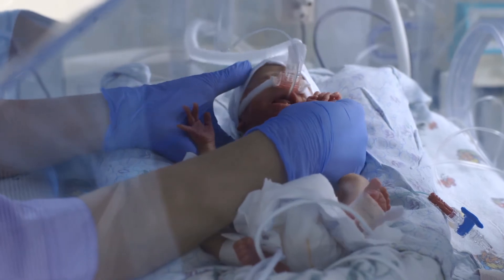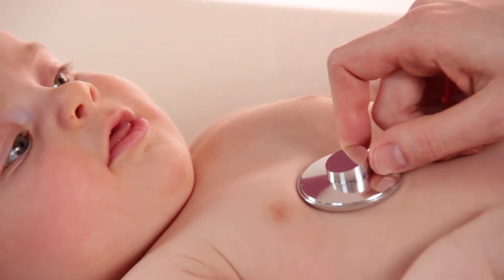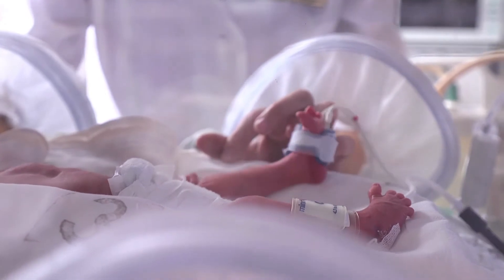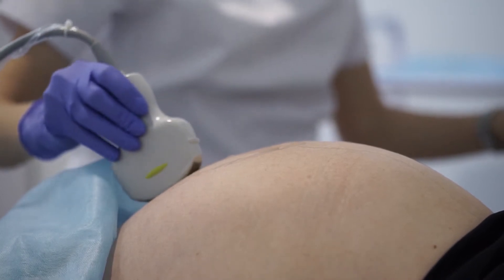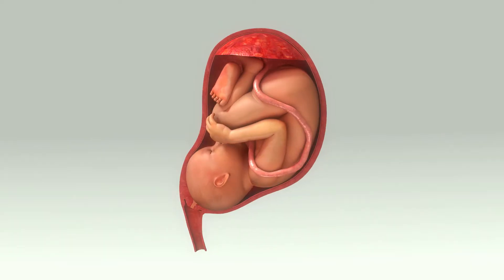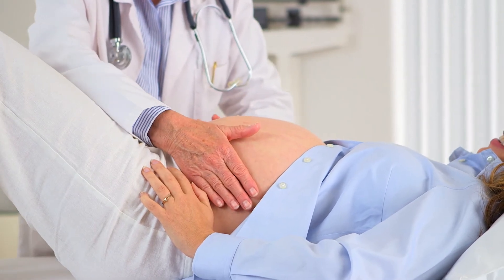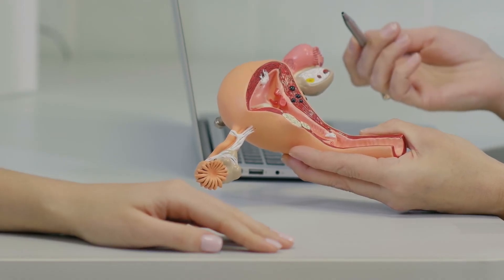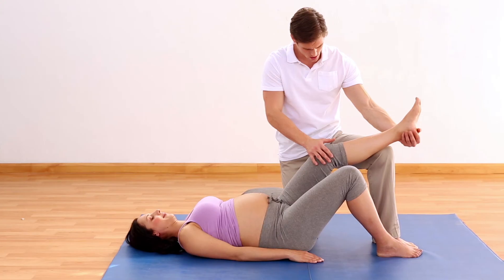Preventing Preterm Births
(Inside Science) -- Life is a journey, long and rich for some. But for some babies born too soon, the journey can be harsh and short. Every year, more than 15 million babies are delivered preterm -- or early in the third trimester, when important body parts grow, like the digestive system, and when cartilage starts to transform into bones.

“Babies that are delivered early have a much higher risk of neurological disorders and underdeveloped lungs and respiratory system. The problems with these kids do not end at the delivery but they basically follow them all through their life; some of them never recover,” said Jessica Ramella, from Florida International University in Miami.

A normal, full-term pregnancy is about 40 weeks. But around the world, more than one in 10 babies are born before 37 weeks of gestation. Complications from preterm birth are the leading cause of death among children under five, and preterm birth claims a million deaths each year worldwide. The World Health Organization estimates that 75 percent of those deaths could be prevented. To learn more about preterm labor, researchers want to look at changes in the cervix, the narrow passage at the bottom of the uterus. The cervix is mainly made of collagen fibers that are structured in an organized way. As a pregnancy moves along, the collagen becomes disorganized, which helps make the cervix flexible and softer, so the baby can move through it.

“Think about the cervix as a stopper basically; it’s the load-bearing structure that holds the baby in, through all of the period of a pregnancy, so it has to be strong enough to sustain the weight of a baby and the placenta, and so what we are focusing on is the loss of structural integrity of the cervix,” said Ramella.

Researchers are testing whether changes within the cervix happen too soon in preterm labor -- changes that cause it to become weak, too early. “We created a number of devices actually to look at the collagen arrangement in the cervix. So, the cervix has a very ordered arrangement of collagen and we can measure that order through polarization technique,” said Ramella.

The goal is to measure the collagen as it becomes more disorganized throughout the pregnancy to get a better picture of how it might contribute to preterm birth. Ramella and her team are starting the technique with human patients soon. But the work shows promise for earlier detection. “If we could detect preterm birth early we could direct the mother towards some therapeutic intervention,” concluded Ramella.